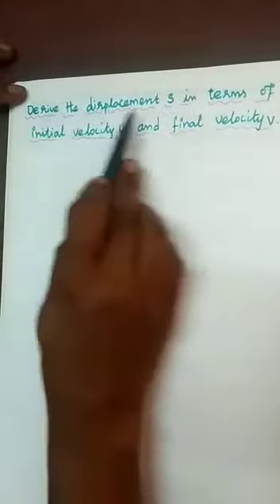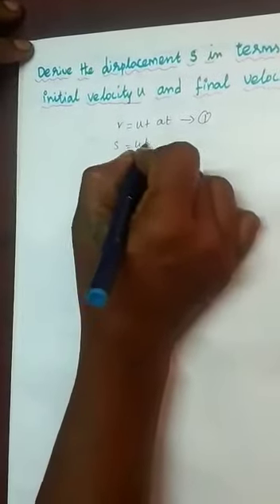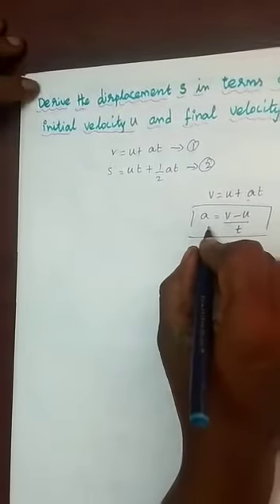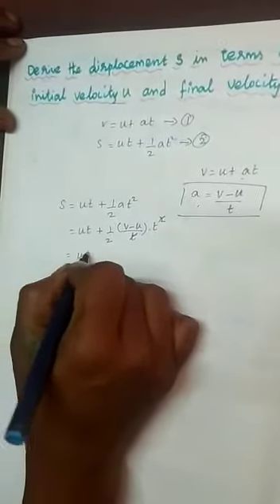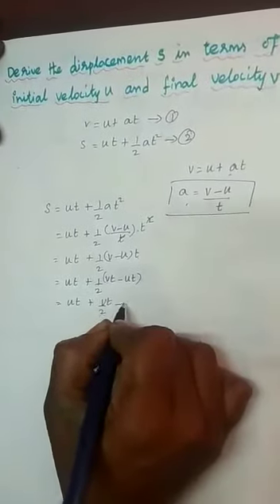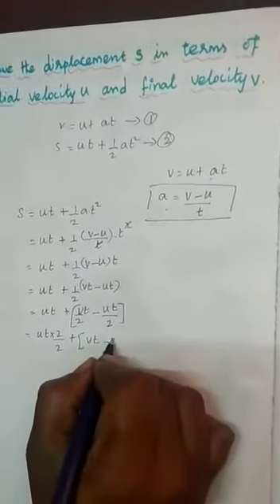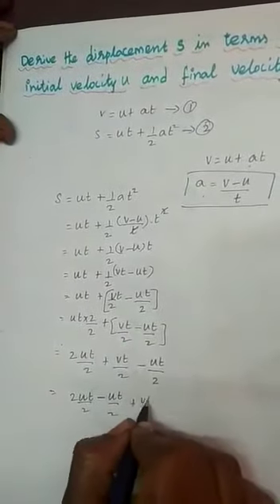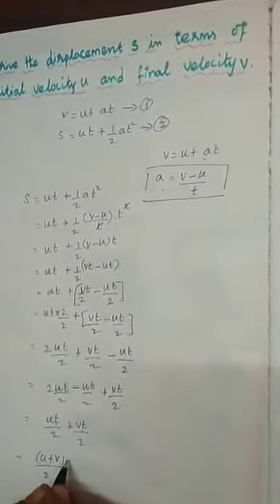10.7.2020 XI-PHYSICS 4